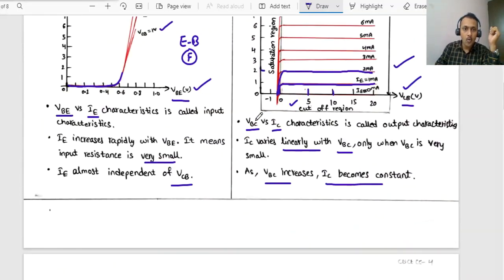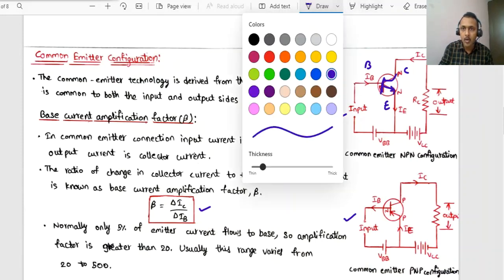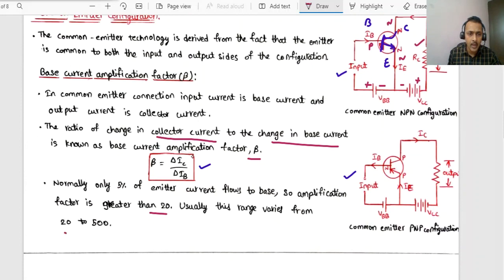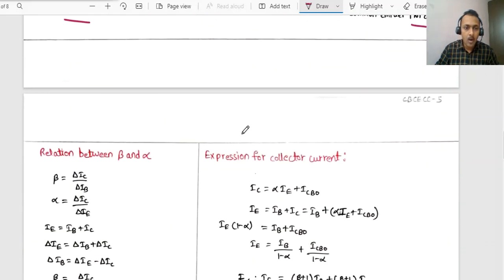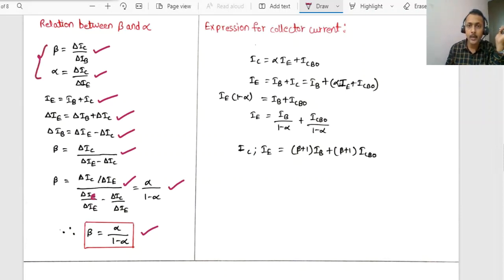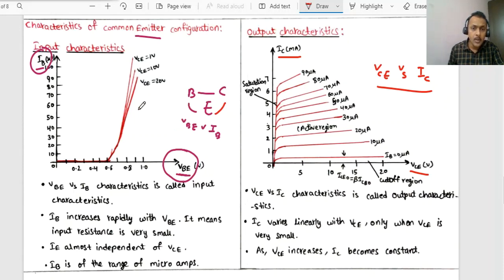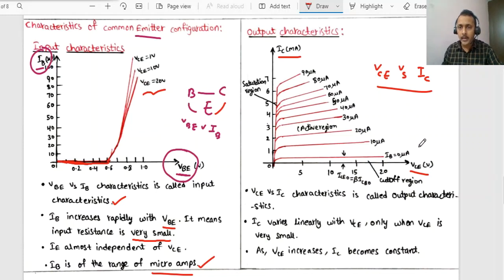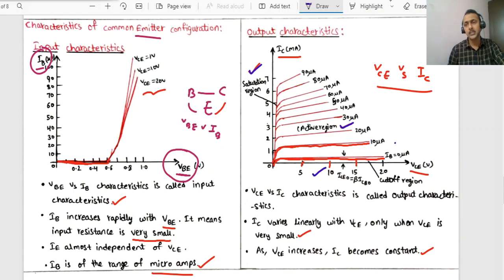Common Emitter Configuration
PDF Notes on the following units:

1. DC circuits
2. AC circuits
3. Transformers
4. DC Machines
5. AC Machines
6. Diodes
7. Transistor
8. OP-Amp
9. Electrical Installation
10. Basic Power system